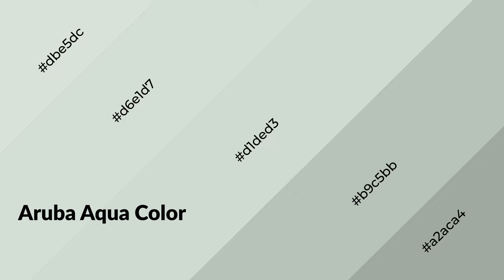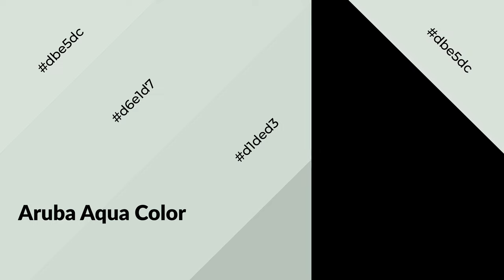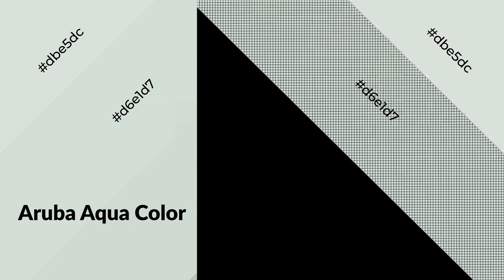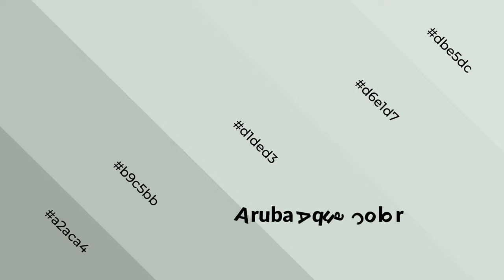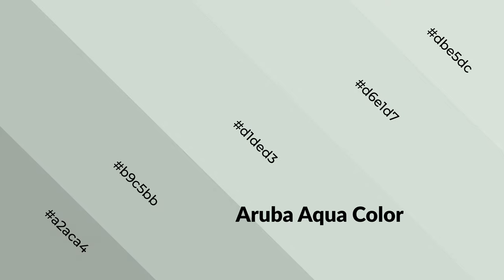Shades & Tints of Aruba Aqua color d1ded3 A Cool Grey color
Shades of Aruba Aqua color d1ded3 Cool Shades of Aruba Aqua color with Grey hue for your project!

Shades
Hex b9c5bb

Tints
Hex d6e1d7

Aruba Aqua is a cool color, and it emits calming, serene, soothing, refreshing, spacious, unwinding, peace and relaxed emotions. Cool colors are like water, ice, sky, grass, soft and snow. You can see them used in baby products.